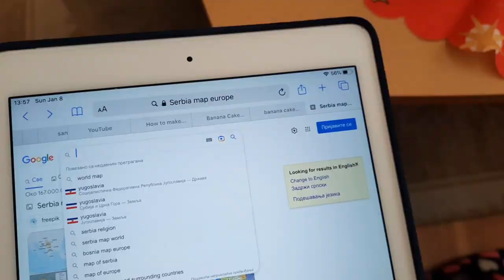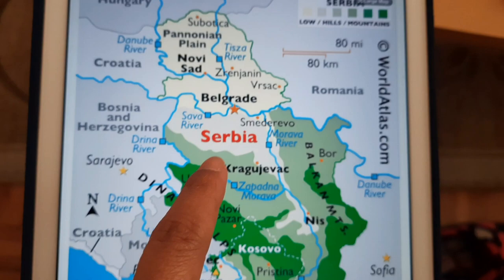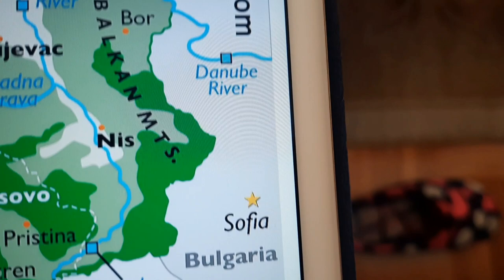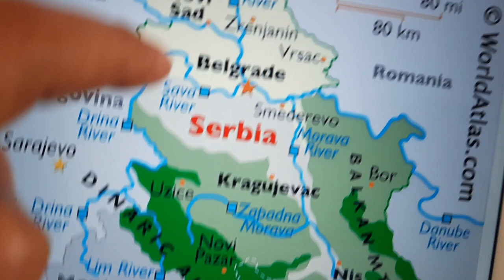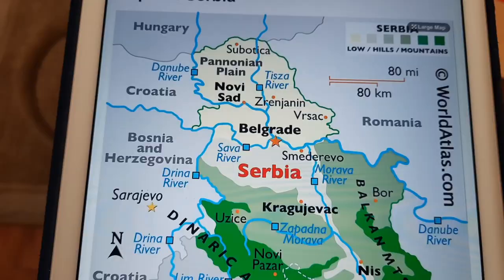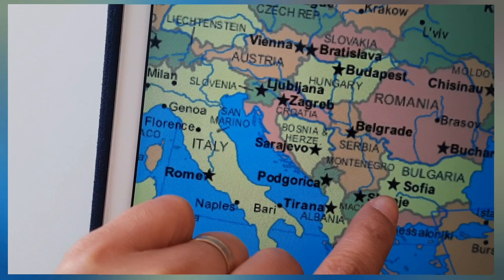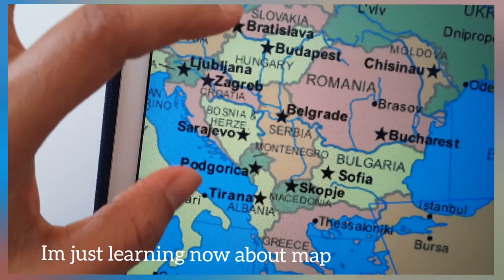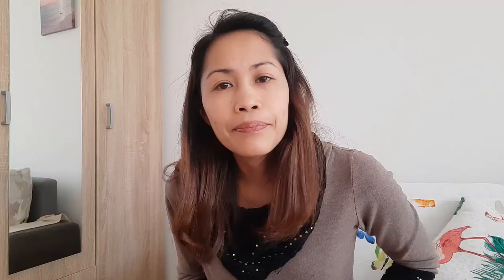Is Serbia Dangerous? How life in Serbia?